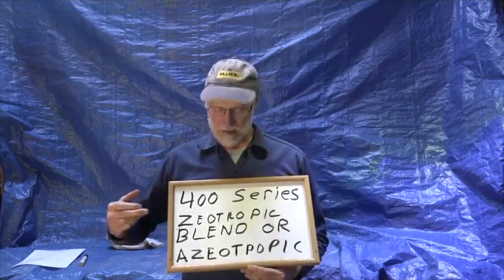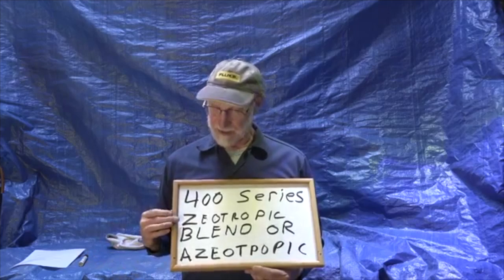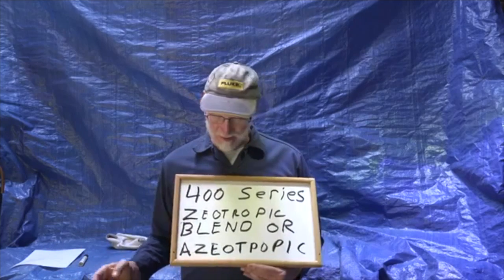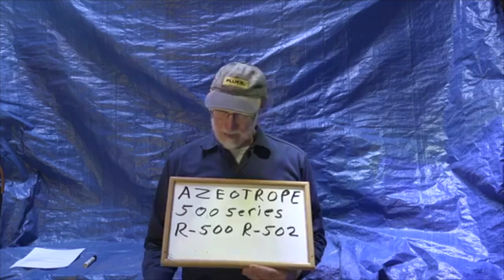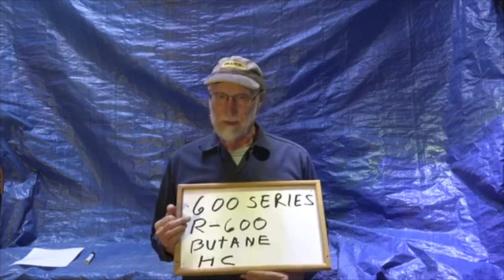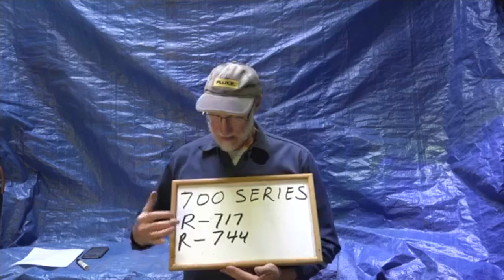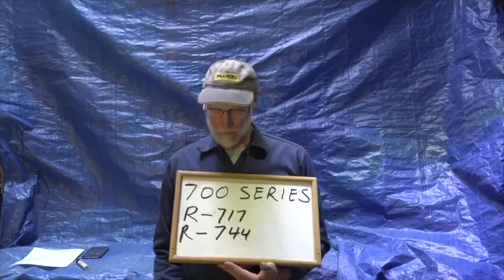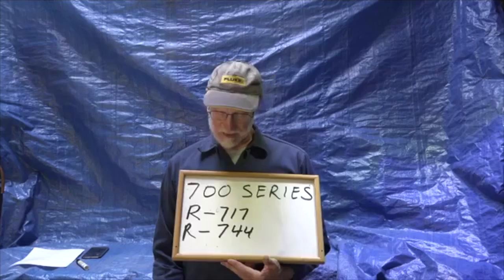Refrigerant number designations part 2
This is the last one about the numbering of the refrigerants.  This video is part of the heating and cooling series of training videos made to accompany my websites to pass on what I have learned in many years of service and repair. If you have suggestions or comments they are welcome.